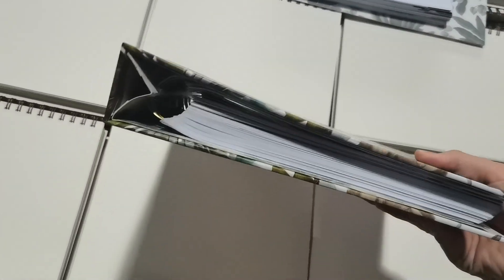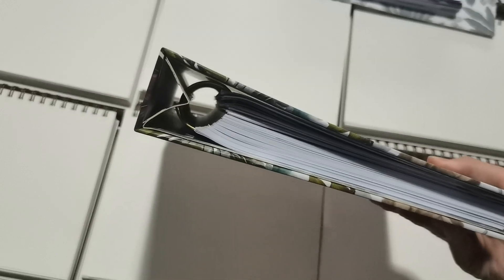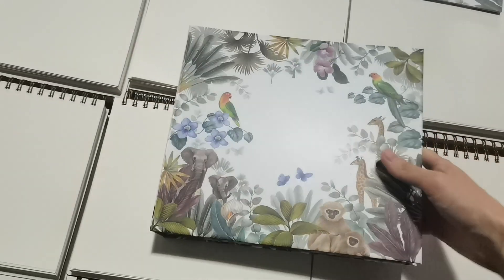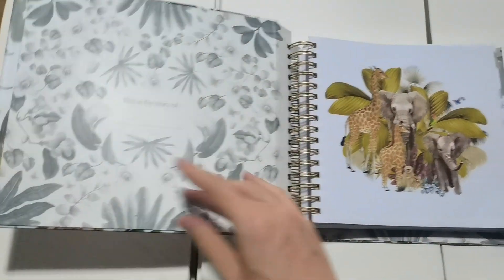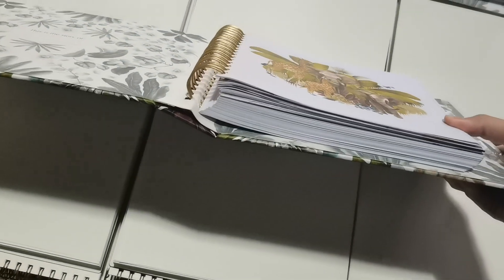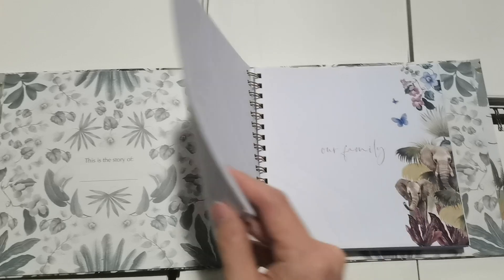Consealed Twin-Coil Bound Planner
We are factory of notebook, planner, calendar, agenda, diary, etc. in stationery, gift or package catagories. (Nominated supplier of the biggest stationery brand in China)

Our customers are mostly from the CA, USA, Europe, AU, etc. They have been cooperating with us for many years statbly because of our good and stable quality, price and customer service.